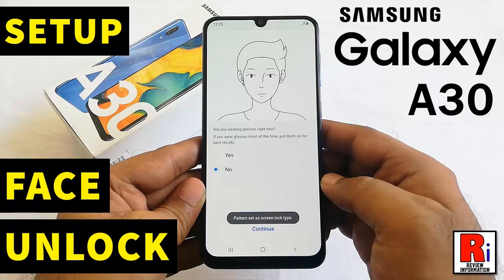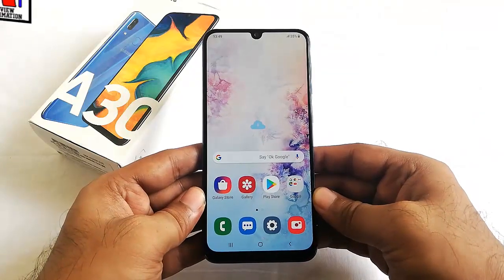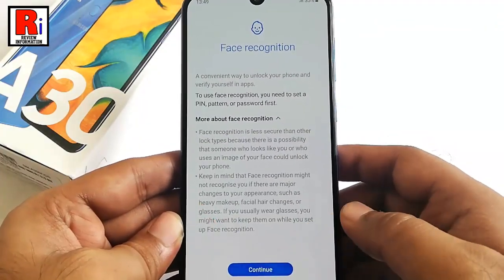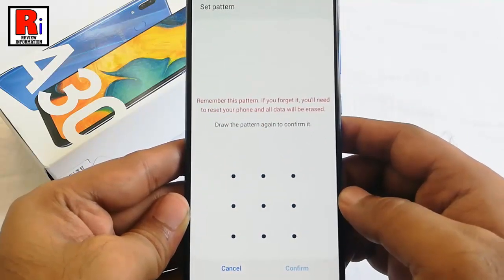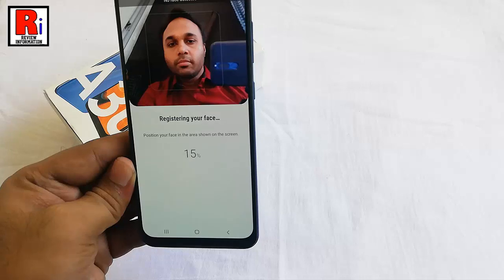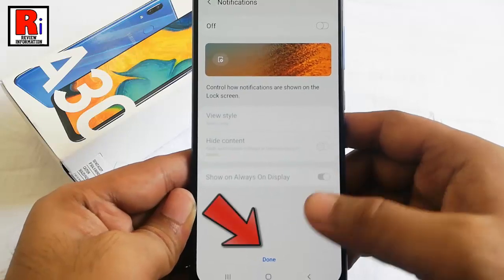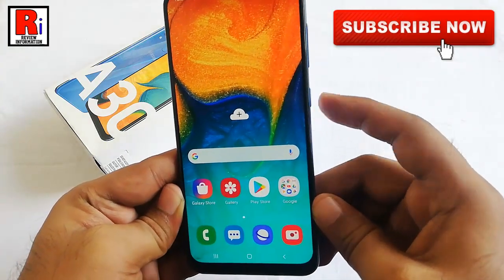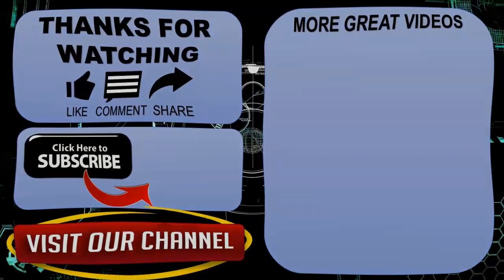How To Setup Face Unlock On Samsung Galaxy A30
In This Video I Will Show You, How To Setup Face Recognition Unlock On Samsung Galaxy A30.